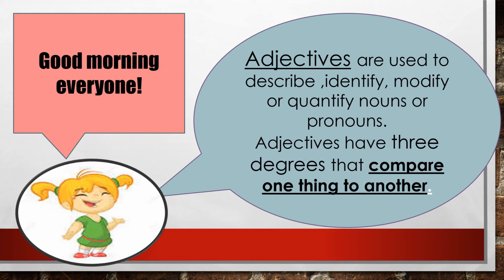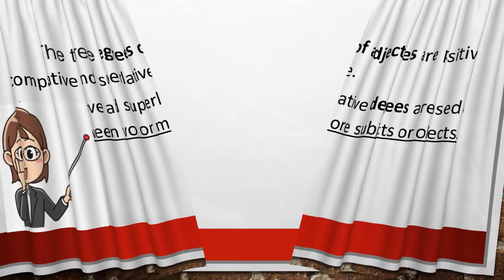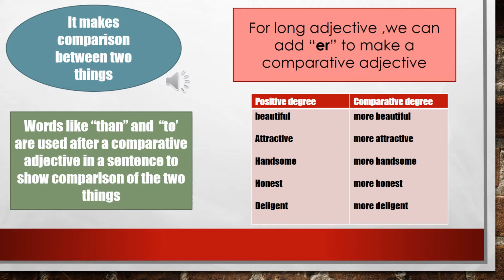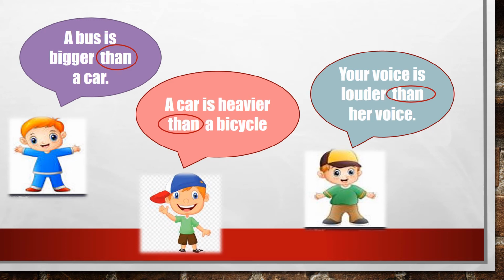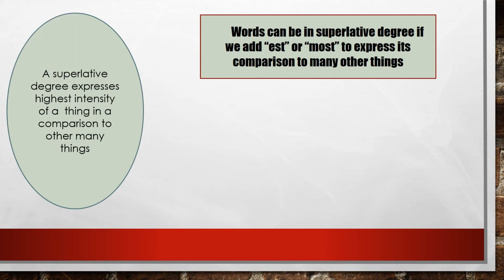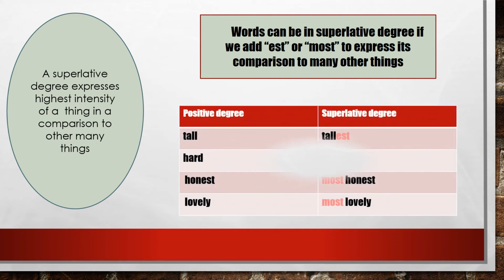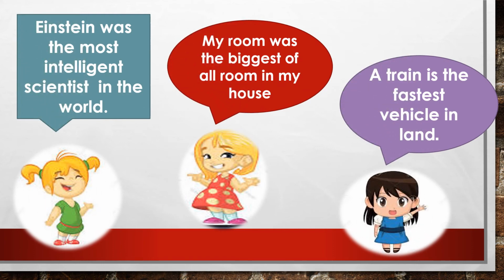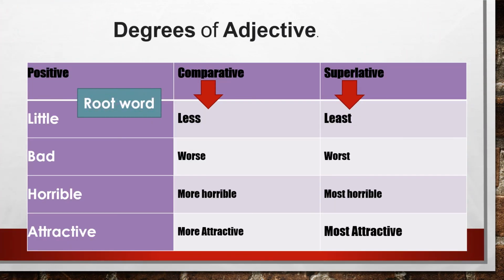sample only CLASSROOM OBSERVATION (2020- 202)USE OF ADJECTIVES,ENGLISH DEMO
SAMPLE VIRTUAL ENGLISH DEMO for C.O. 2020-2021
DEGREES OF COMPARISON OF ADJECTIVES